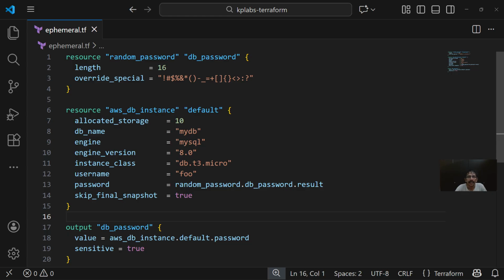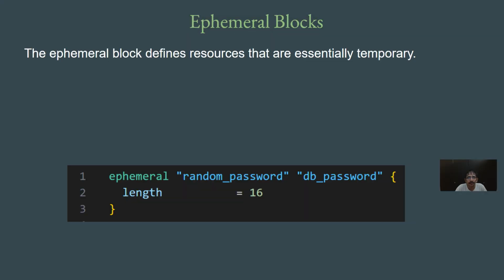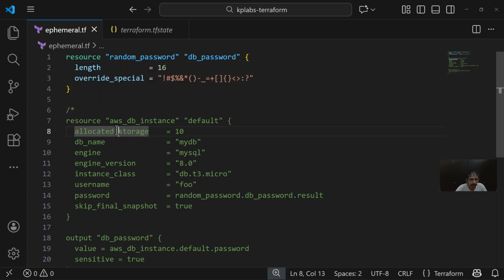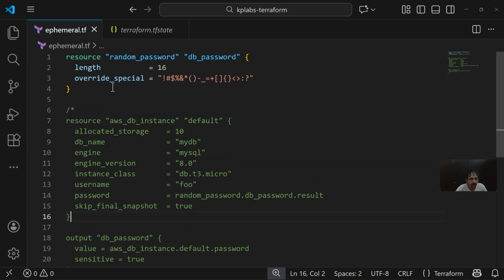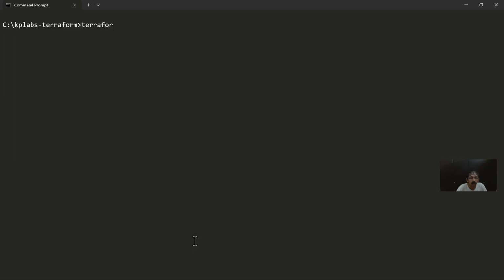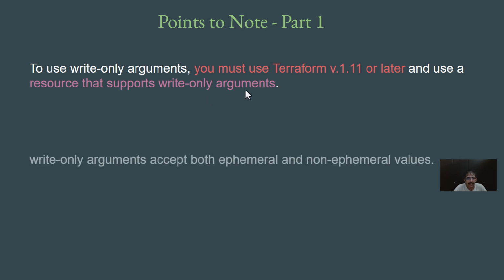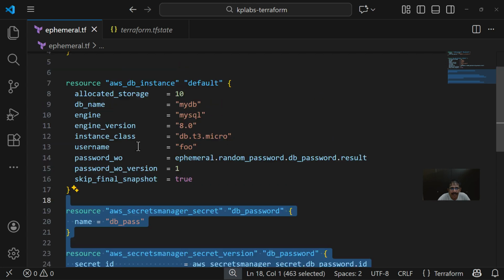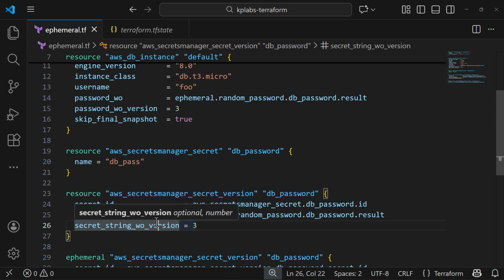Terraform Certification - Ephemeral Values and Write Only Arguments